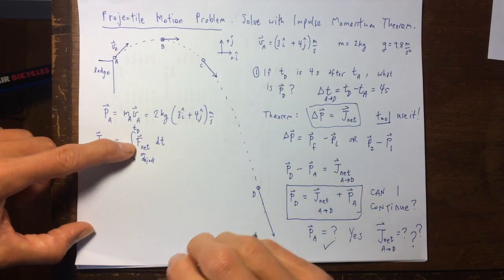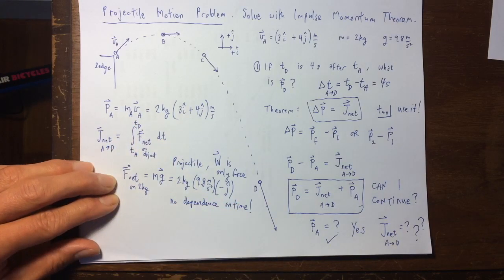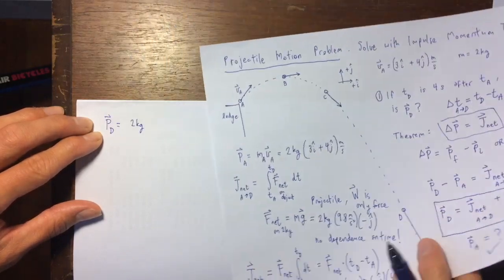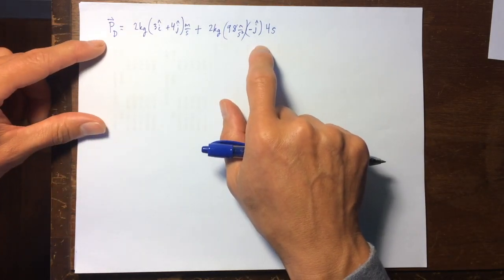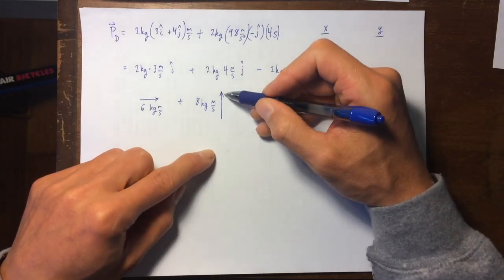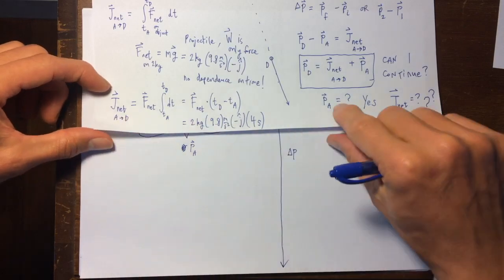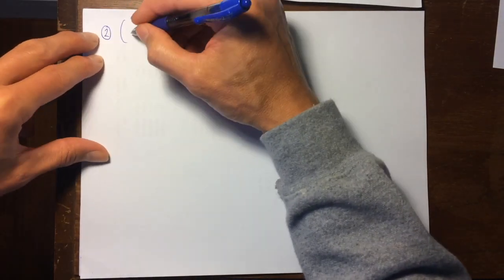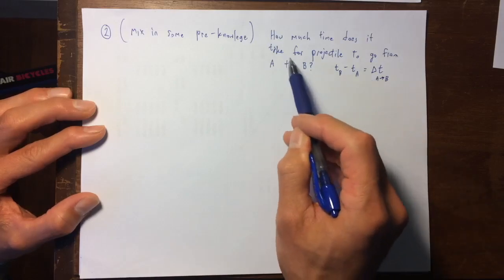Example of Using Impulse Momentum Theorem to Solve Projectile Motion Problems (2 of 3)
This video details efforts to use the Impulse Momentum Theorem to solve two problems associated with projectile motion. Although the questions can be completely solved by using simple modeling from projectile motion, this presentation of the solutions leverages  the Impulse Momentum theorem.